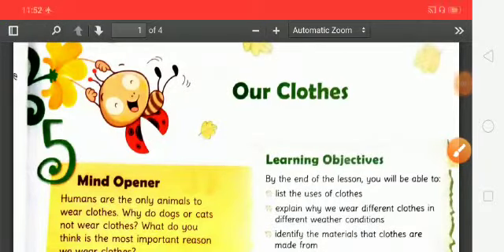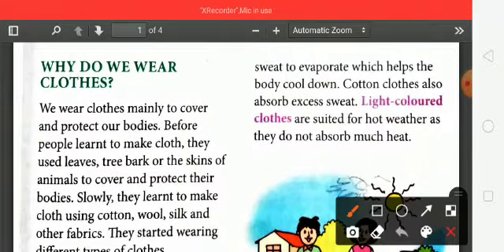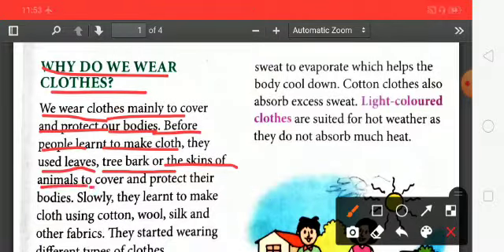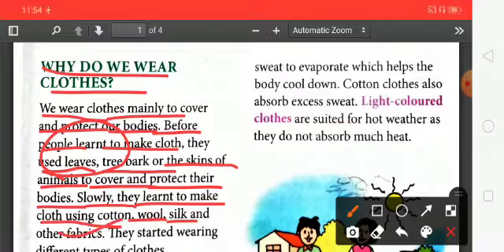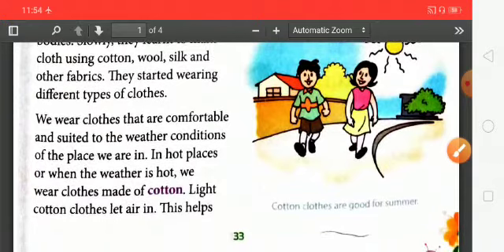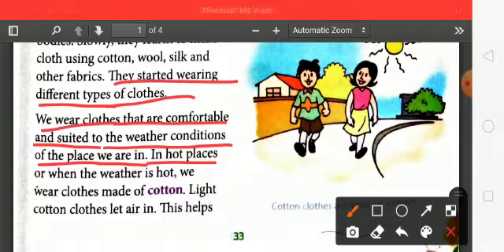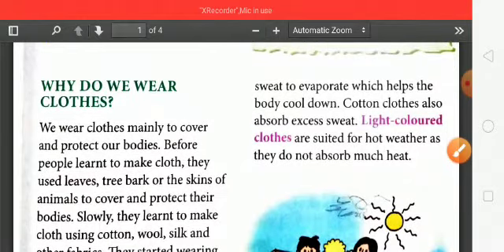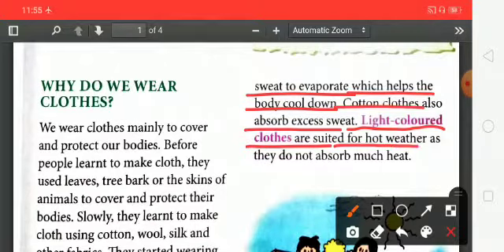Class 4 Science Chapter 5 : Our Clothes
By Sujeet Jha Sir